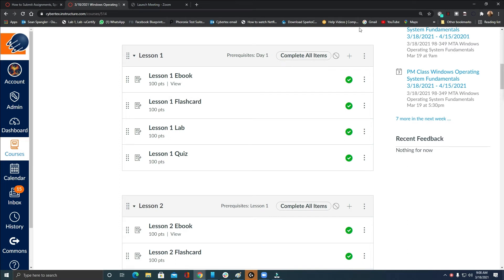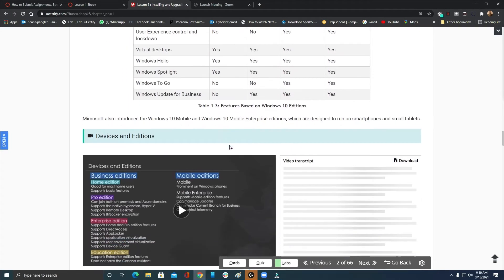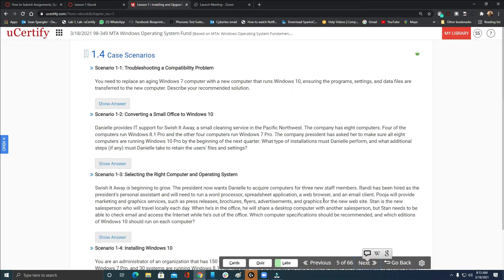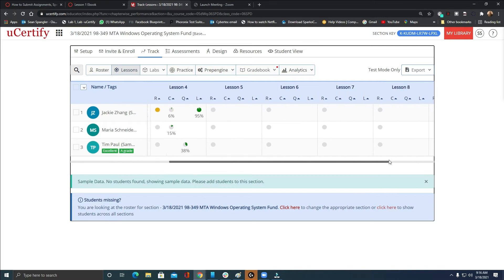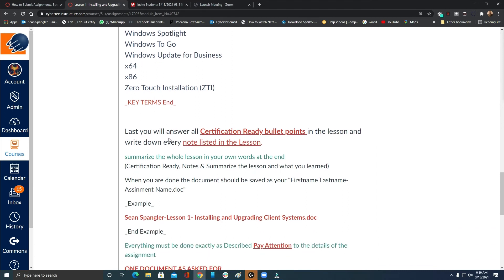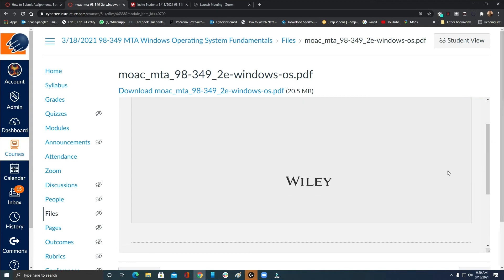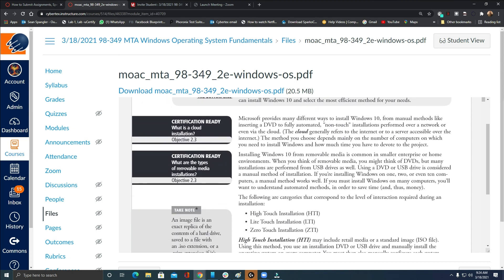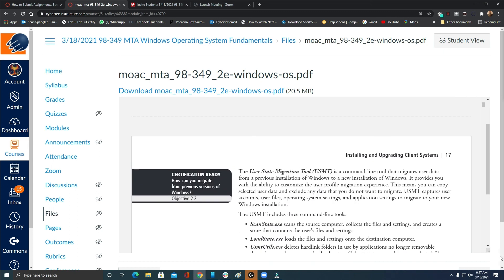3/18/2021 98-349 MTA Windows Operating System Fundamentals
Day one how to guide